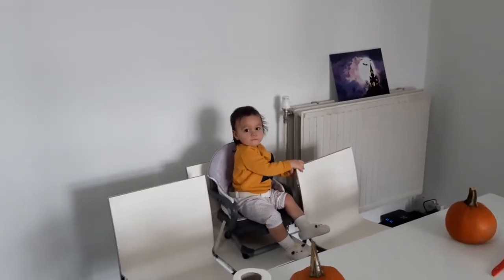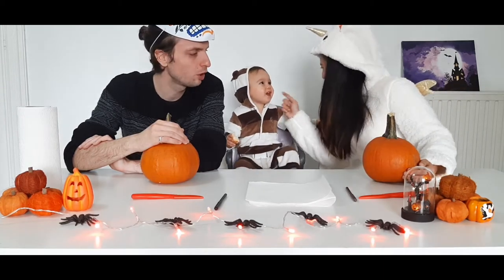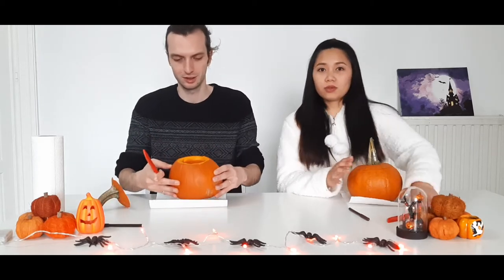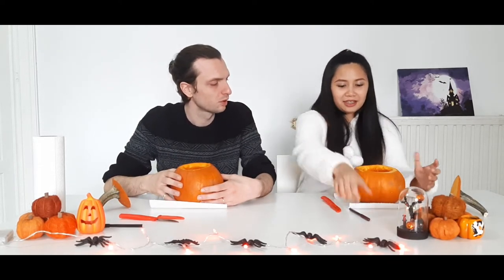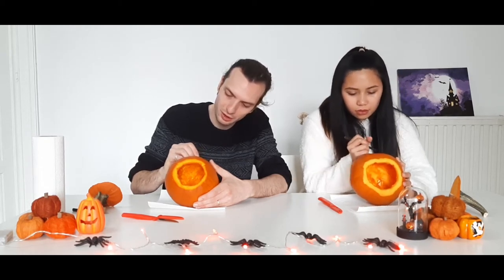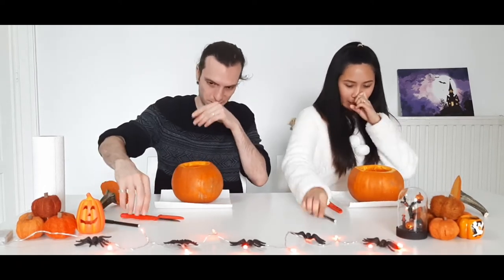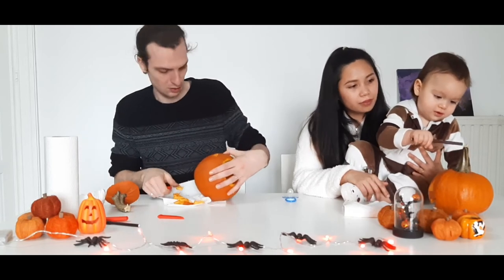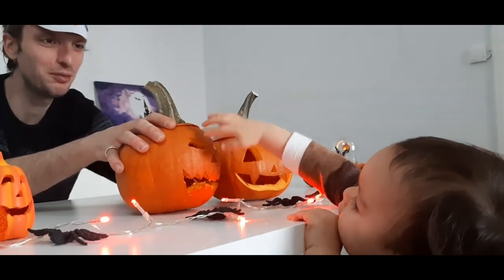PUMPKIN CARVING | HALLOWEEN 2019 | LIVING IN BELGIUM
My first time carving pumpkin. Madali lang naman pala hahaha

Hi! We are Filipino-Bulgarian family living in Belgium. We love to film and capture every moment possible with our amazing son Viktor, his every milestone, day to day experiences, learnings and more. We hope that we also bring happiness to your home through our videos. In this fast pace generation we can only look back at our past, learn from it and be a better version of ourselves today.